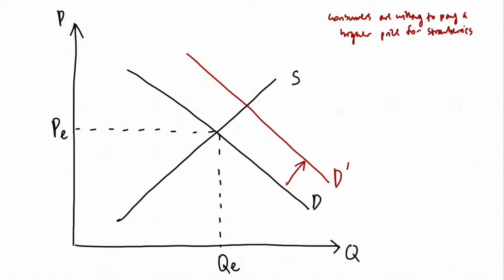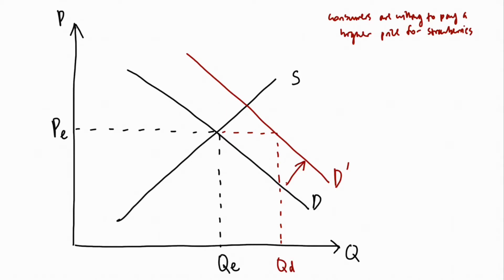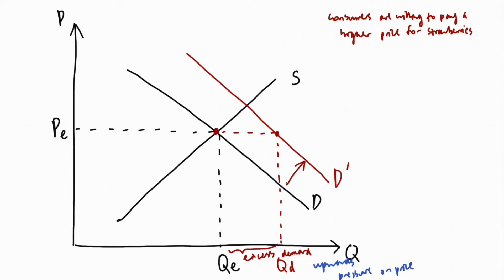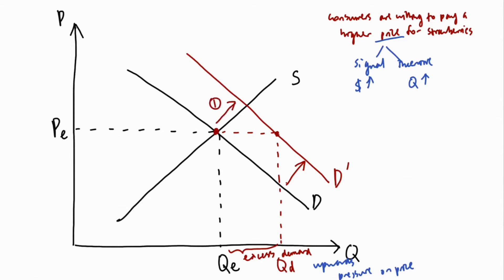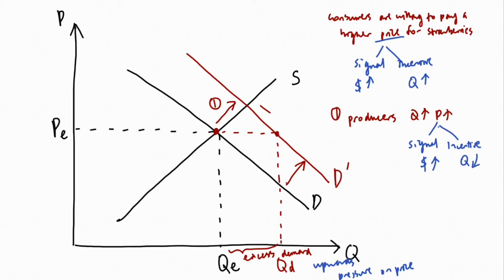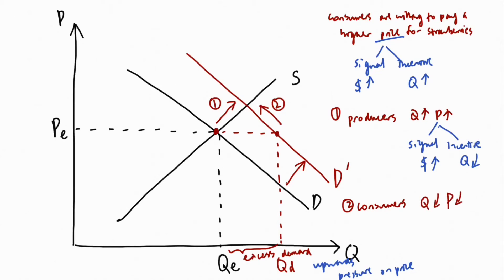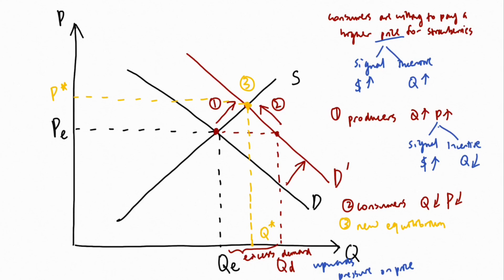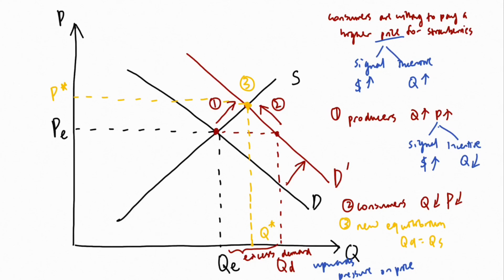Price Mechanism: Price as Signals & Incentives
In this video, I will explain the function of price as signals and incentives in determining a new market equilibrium and achieving the reallocation of resources. This is a 10 mark question in IB econ~ Hope you like it!